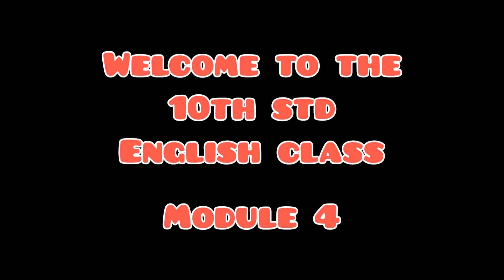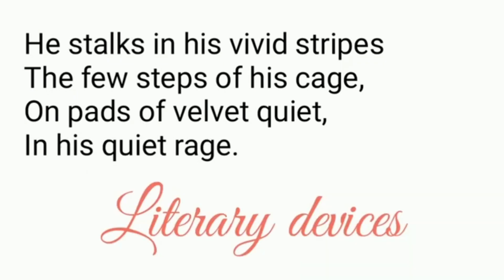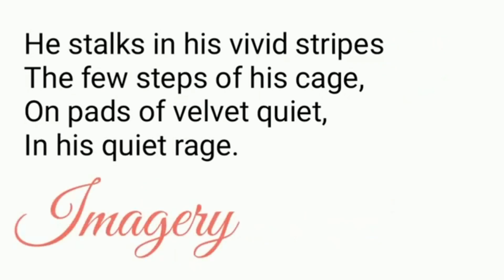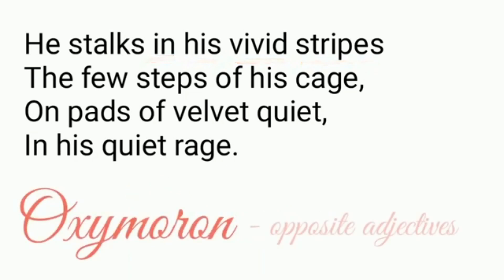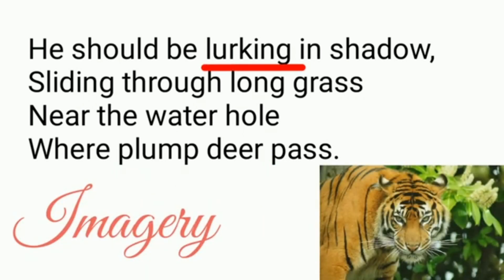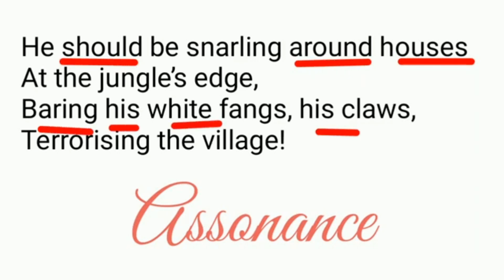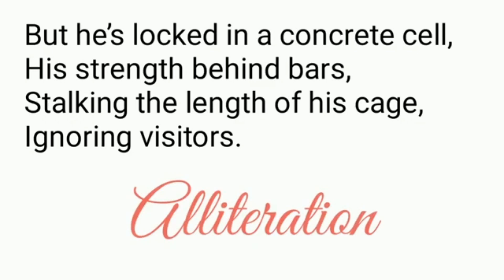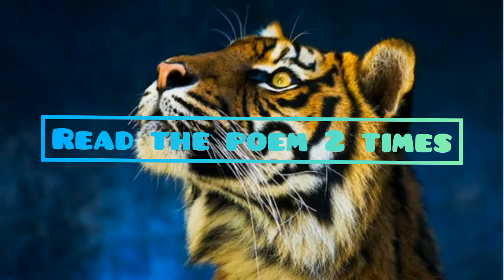10 English - Module 4